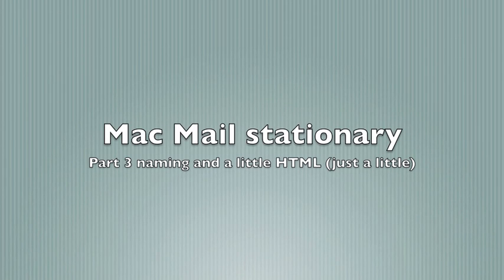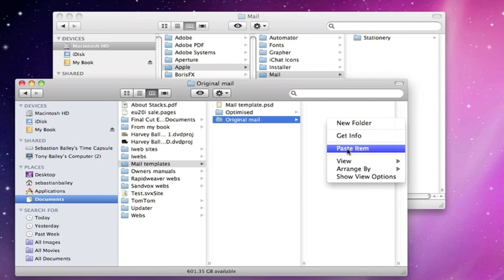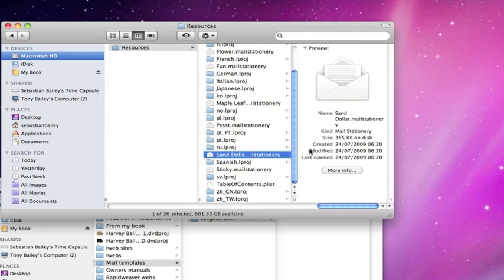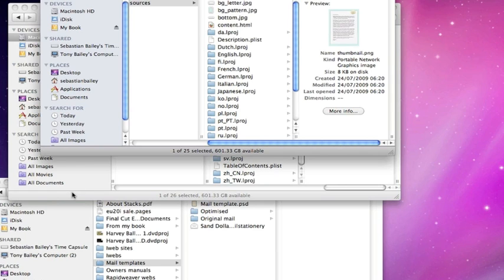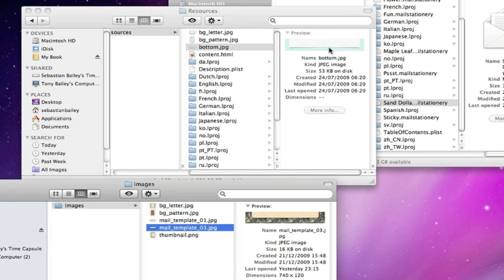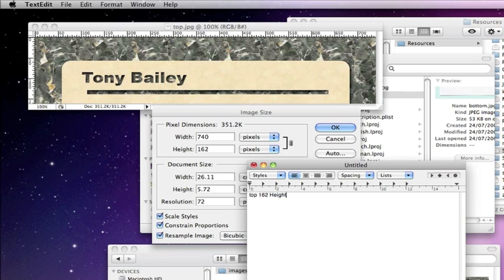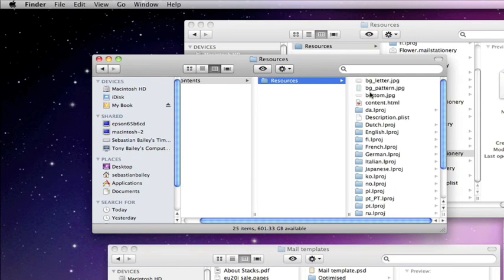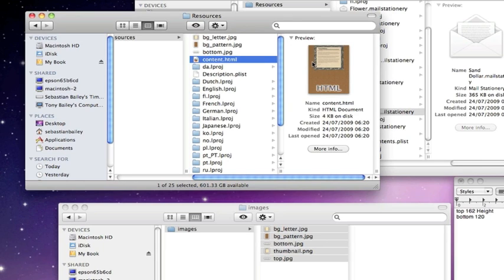Apple mac mail stationery tutorial part 3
Mac mail stationery creation